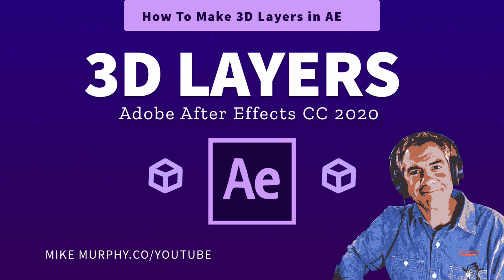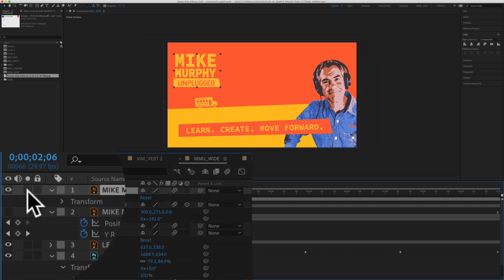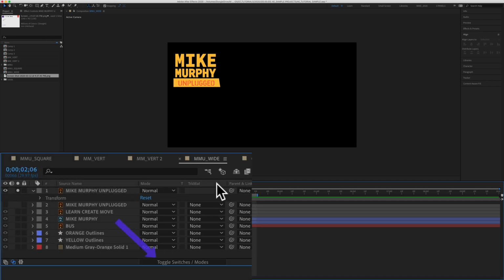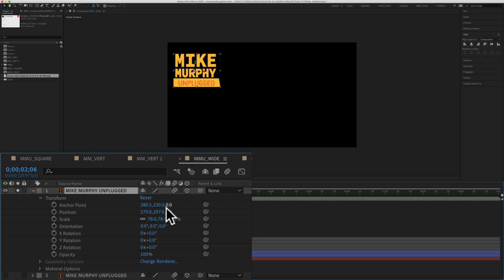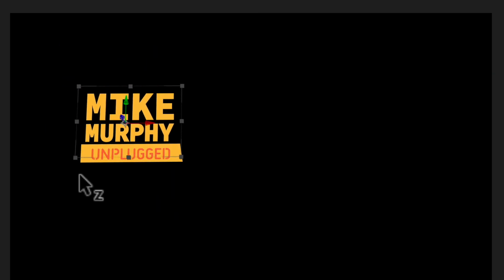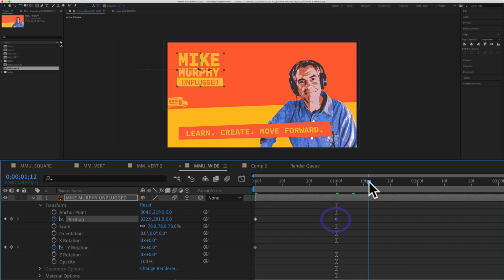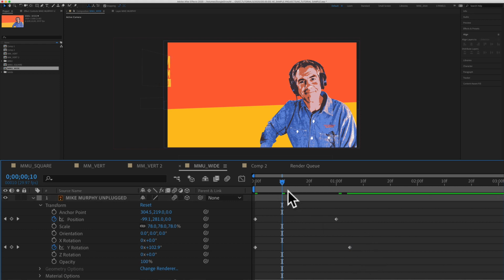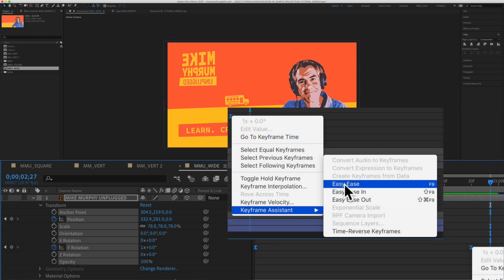How To Make 3D Layers in Adobe After Effects CC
Adobe After Effects CC 2020: 3D Layers

This tutorial will teach you how to make 3D Layers in Adobe After Effects CC 2020 and how to animate a simple logo in 3D.

How To Make A Layer 3D:
1. Select Layer
2. Look for the 3D Cube Icon
3. Click in the Box.
4. That’s it.

No 3D Cube Icon/Column?
1. Look at the bottom of layers panel
2. Click on ‘Toggle Switches/Modes

How to Solo a Layer?:
1. Click in the box with a • at the top of the column

3D Properties Added:
1. Orientation
2. X Rotation
3. Y Rotation
4. Z Rotation

Keyboard Shortcut for Easy Ease: F9